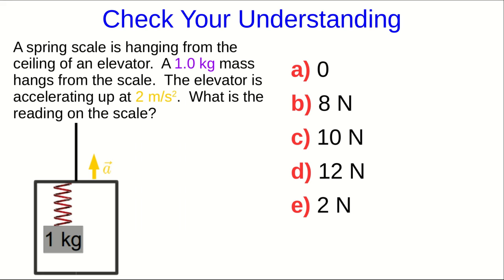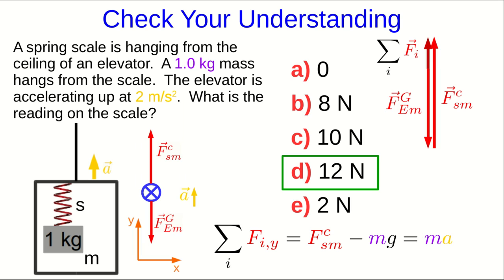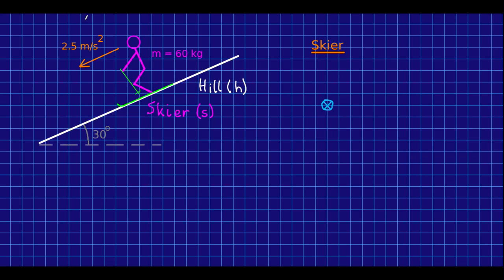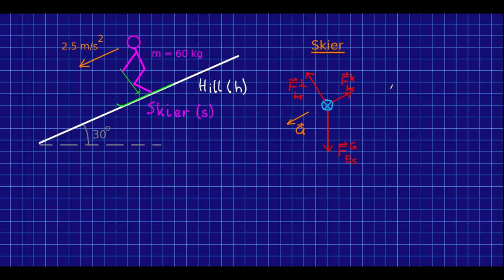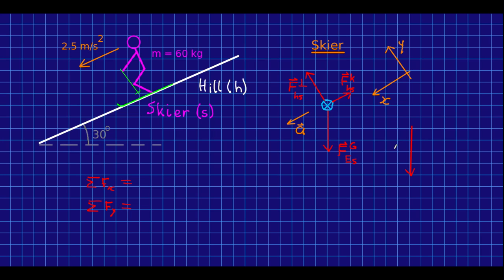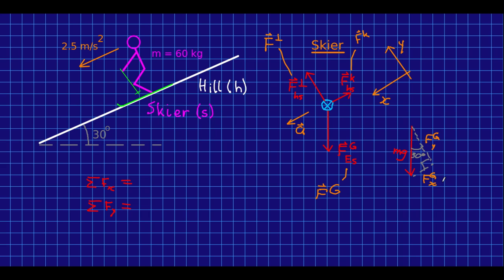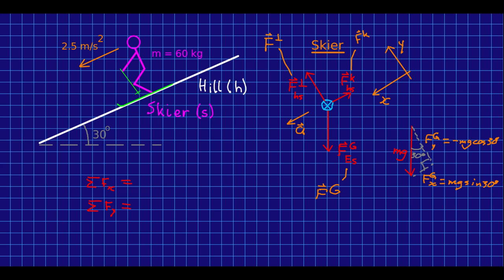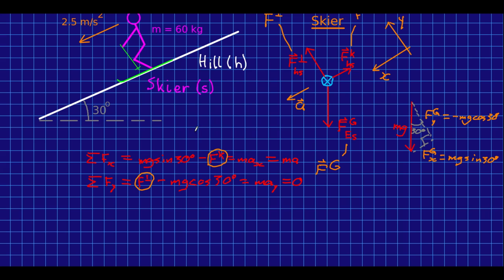Constant Forces (Part 3)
0:00 CYU - Solving a Gravitational Force Problem
1:28 Example - Determining Kinetic Friction on Skier